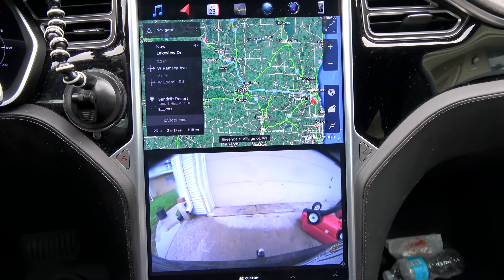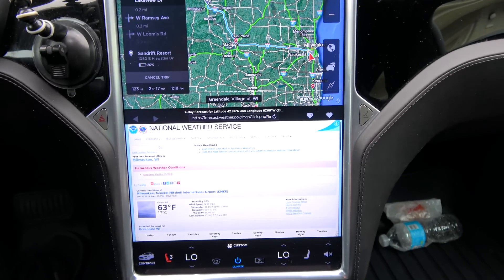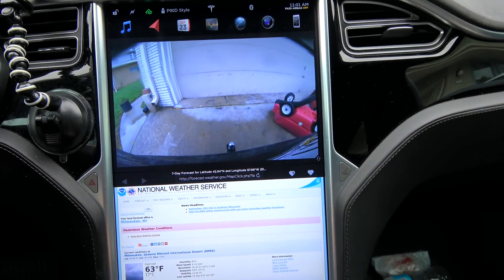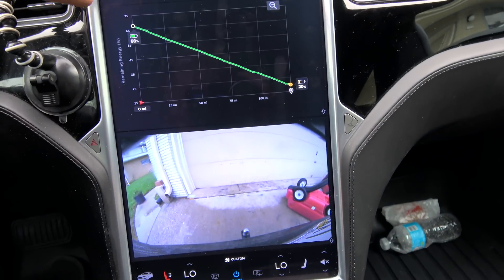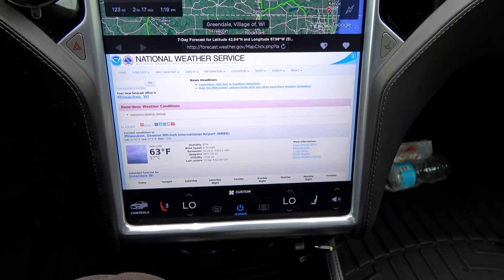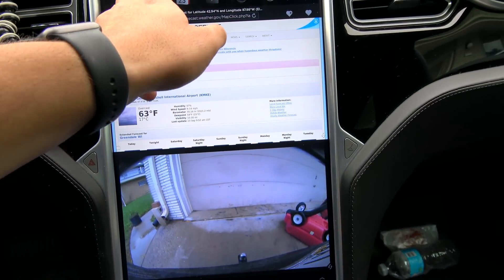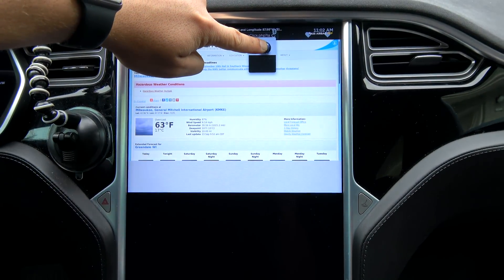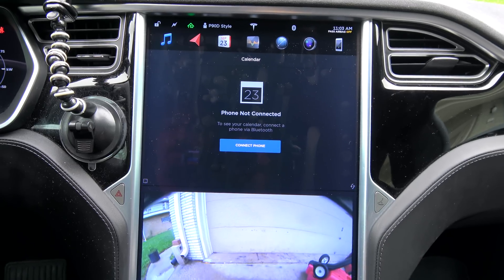TESLA: Firmware 8 Automatic App positioning Fail PART 6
Automatic App positioning. Yet another new "Feature" of Firmware 8, and my most despised at this point. Between not very "Smart Zoom" of the maps and this one change is really souring the whole experience for me. And I mean, really really driving me nuts. something so simple to add a toggle to shut this "Feature" off.

Also feeling it was pointless. Just let the driver/passenger decide where things would pop up and how they should be positioned. I give this feature a F-

Software update 8.0 kicks off a significant over-the-air overhaul of the Tesla touchscreen. This release combines a modern interface and more intuitive Media Player with display improvements for Maps and Autopilot.

Intuitive Media Player
Media Player has been redesigned and personalized to put your favorite content front and center. Search is simpler and more powerful, accessing streaming radio, live stations, and podcasts to help you quickly find what you’re looking for.

Voice Commands
Voice controls are clearer and easier to use. Initiation is quick and feedback lets you focus on the road without compromising convenience or control.

Voice commands initiate with a single press
Feedback in the form of a transcript appears on the instrument panel to confirm your command
Visual tips remind you what commands are available

Cabin Overheat Protection
In an industry-first safety measure, we are introducing Cabin Overheat Protection, focused on child (and pet) safety. This feature keeps the car at a safe temperature for hours, even when the car is off, and is made possible by our uniquely large battery packs.

Expansive Maps
Maps, Navigation and Trip Planner have been updated to span the entire touchscreen, displaying the most important details of your trip. The control bar fades automatically for an uncluttered navigation experience.

Search for destinations with a single tap or voice command
Zoom adjusts based on location to display what you need to see most
Navigate to home or work with a single swipe

Autopilot Enhancements
Advancements in signal processing use the Tesla's onboard radar to persistently capture snapshots of its surroundings, creating a 3D picture of the world. Learn more about seeing the world in radar.
Enhanced safety requirement which disables Autosteer during trip when safety warnings are ignored
Autopilot has been tuned to be more responsive and smoother in stop-and-go traffic
Vehicles on the instrument panel show direction
Redesigned Autopilot indicators

Better over time
Join four customers as they share their favorite features and reflect on the changes their cars have seen through years of over-the-air updates.

General

Touchscreen redesigned around providing a large, uncluttered map
Status bar and app icons will fade when car is driving, reappearing at a tap or when parked
Media Player

Updated "Now Playing" view and controls
Favorites across all media types
Play recent media
Remove media from recent list with press and hold
Improved media search and navigation
Improved TuneIn support and navigation
Updated radio design and navigation
Maps & Navigation

Swipe to navigate to home or office
Controls now hide and show as required
Improved location listing
Map automatic zooming
Option to avoid tolls and ferries
Clearer turn instructions
More visible round trip energy estimate
Choice of time savings before traffic based re-routing
Voice Commands

Voice commands are easier to use
More accurate contact matching
Initiate voice commands with a single press of the steering wheel button
Voice command transcript
Voice command tips
Improved voice command response time
French and German support
Autopilot

Redesigned Autopilot indicators
Additional Improvements

Consistent airflow from fans throughout the car
Smart climate control based on solar heating an